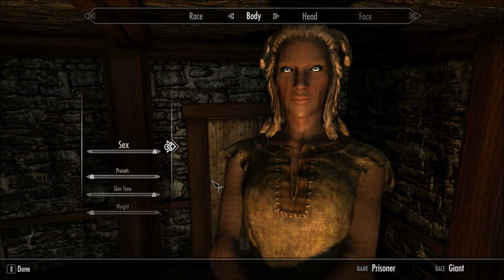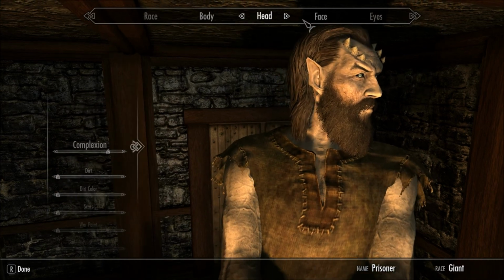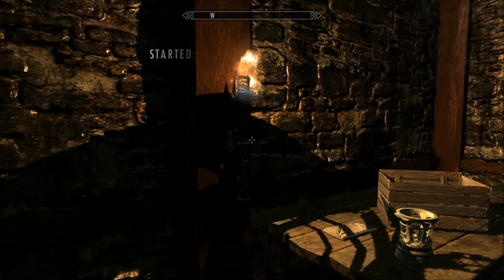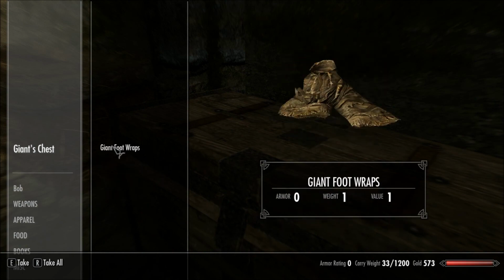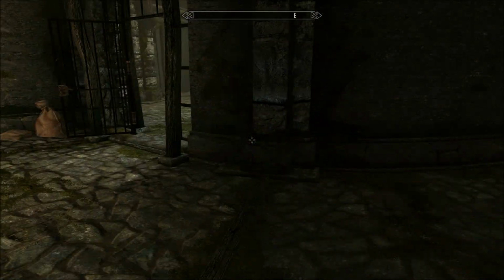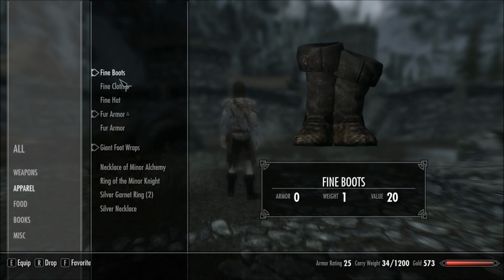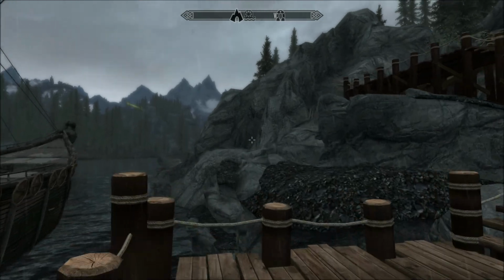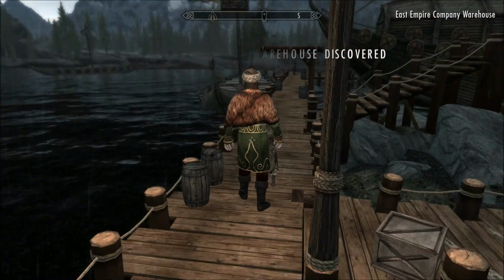Skyrim Mod Reviews #28- Playable Giant Race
I know i said i would do editing but i forgot nonetheless still a pretty good mod.